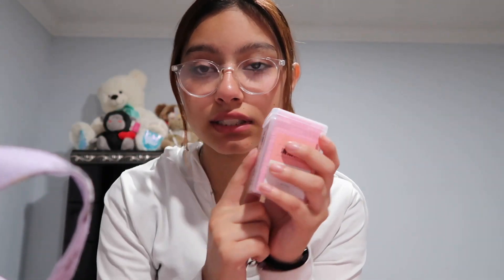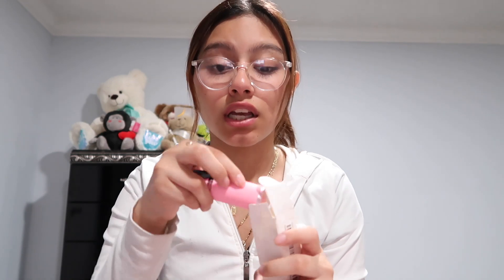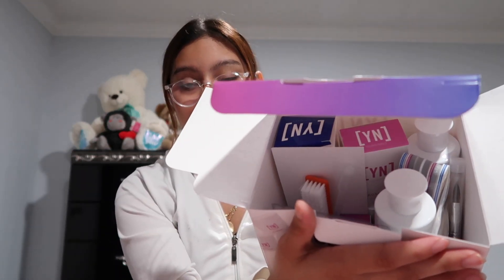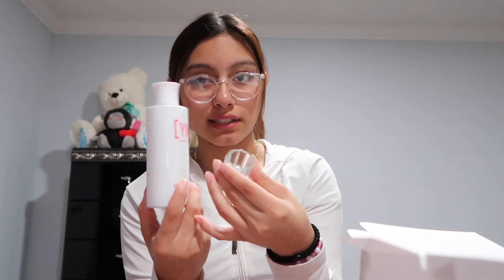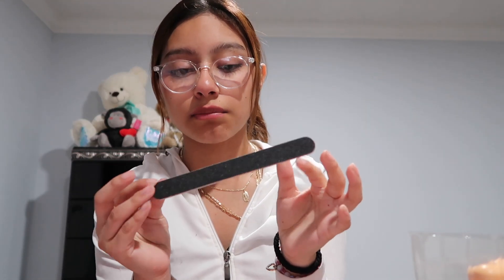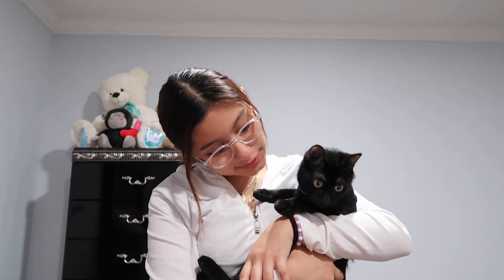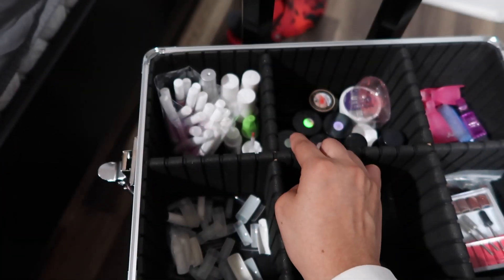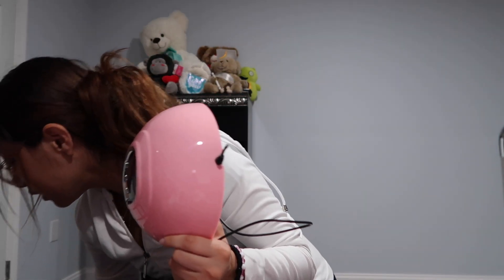Nail unboxing haul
Everything from this video was bought from:
-Amazon
-Temu
-Young Nails